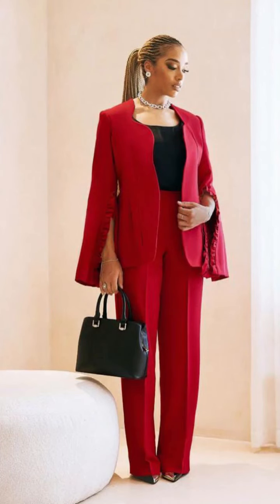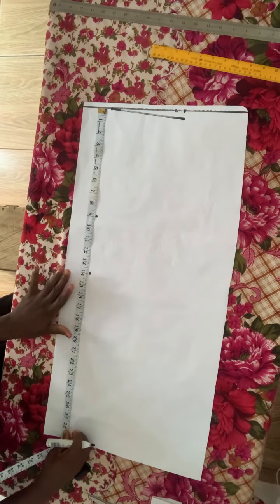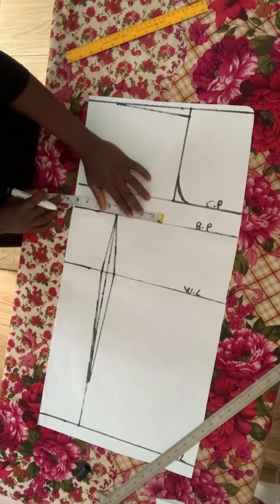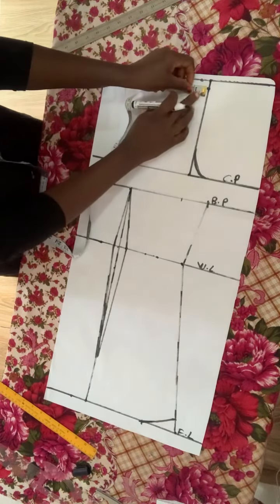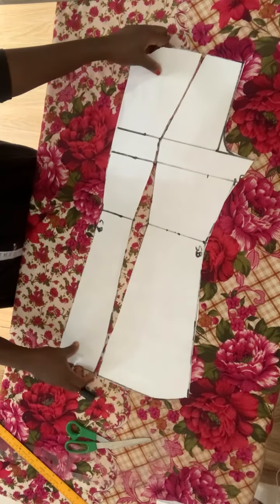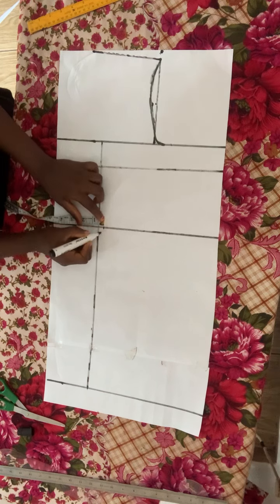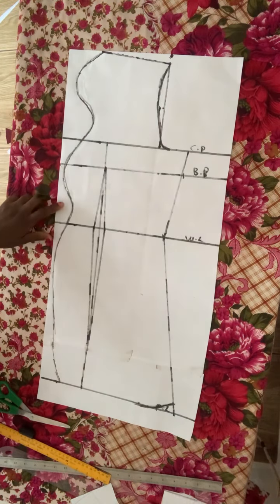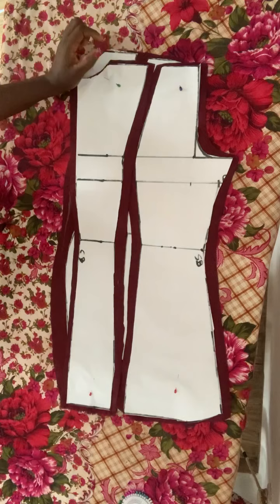HOW TO DRAFT A BLAZER JACKET with UNIQUE NECKLINE